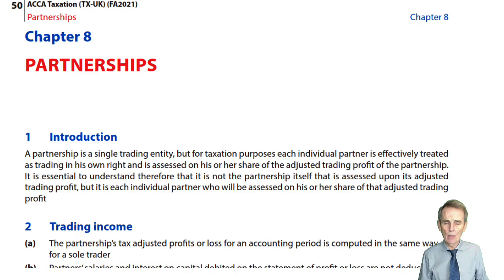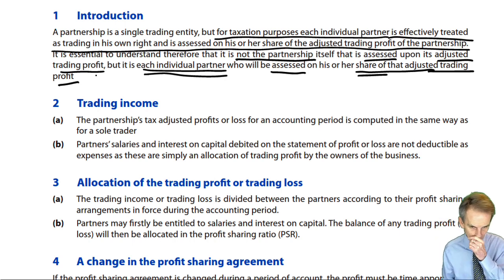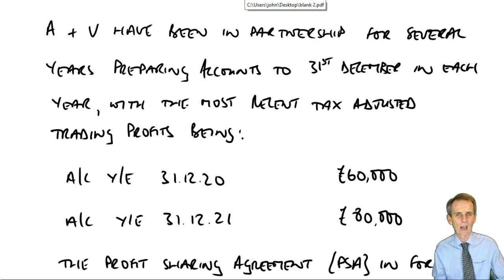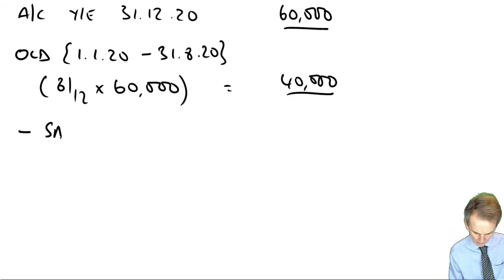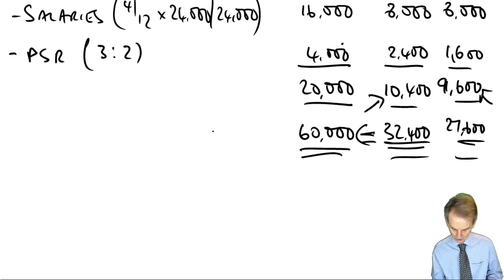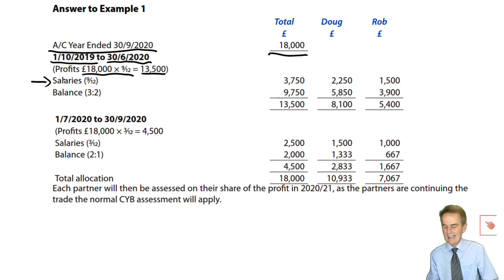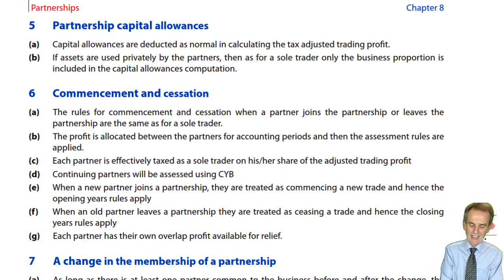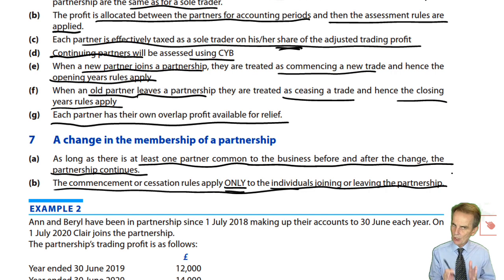Allocating partnership profits to partners - ACCA Taxation TX-UK lectures